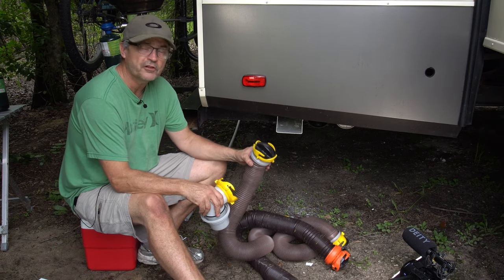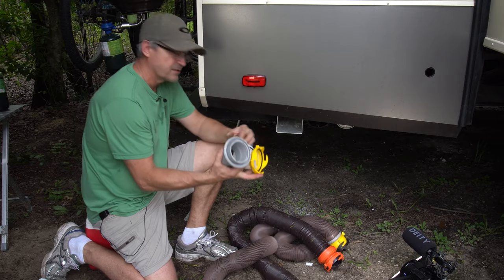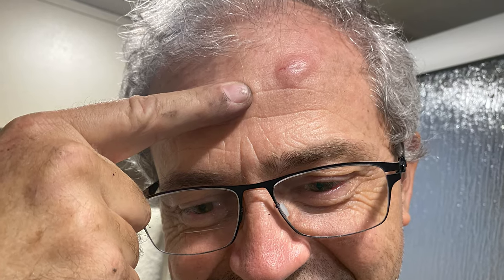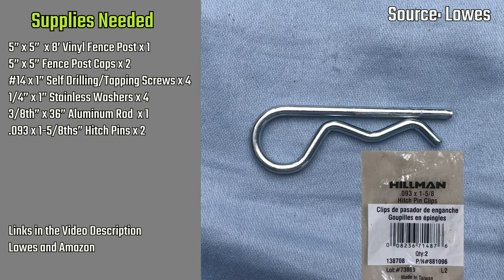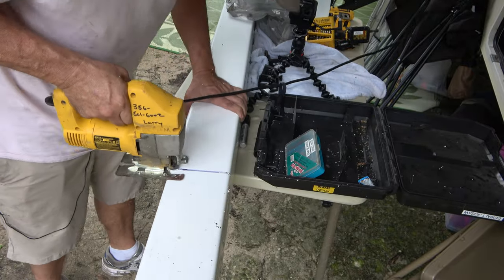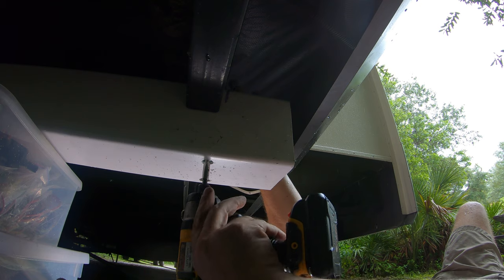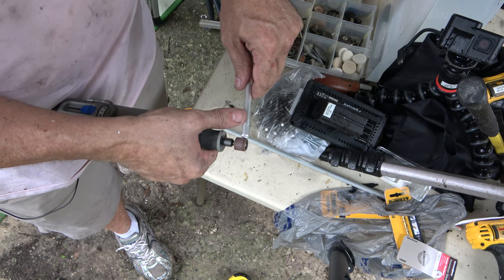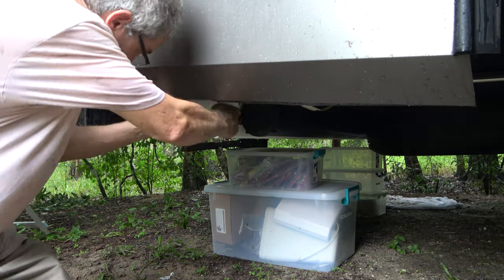Large RV Storage Tube for Sewer Hoses plus more DIY (RV Living Full Time) 4K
RV Living Full Time has its challenges. When we were packing up to go on the road again after two months in quarantine lockdown in our hunker down spot (see video), we realized we needed storage for our extra sewer hoses. And we wanted more room in our RV basement in our Grand Design Solitude fifth wheel, so Larry did his DIY thing - with minor injuries haha

Make your own sewer hose storage tube that will hold even the largest sewer hose connectors and parts.  Uses parts that you can get from any Lowes or Home Depot for about $30, using tools that you probably already have handy in your RV.

Anyone who has an RV, Van, Camper, Class A, Class B, Class C, Fifth Wheel, Travel Trailer, Schooly can use this mod to store their stinky, dirty Sewer hose.  If you travel with a sewer hose you can use this MOD.  Total Cost about $30 in parts from your local Lowes or Home Depot.

Why did we do this MOD?
We had to use 40 feet of sewer hose at the location that we were Hunkered down at for two months, but when we were ready to leave I didnt have a place to store the extra 20 feet of hose.

Our Grand Design 310KG came with an OEM storage tube make by D&W inc that could hold one 20 foot section of hose.  We needed a place to store the dirty, stinky connectors and the extra hose.  After searching on youtube, I came across a video by RV with Tito, where he used a 5" x 5" Vinyl fence post Tube to create his own DIY storage solution,

I could have installed another OEM tube like The Valterra EZ Hose or the SUPER TUBE from D&W inc.
but I wanted a solution that was larger that could hold a longer hose AND all the dirty connectors.

Parts for my DIY Solution can be found at Lowes
5" x 5" X 8 foot section of Vinyl Fence Post $24

Tools needed
Measuring Tape
Safety Glasses
Sharpie
Power Drill (use a 20V version if available)
Impact Driver (use a 20V version if available) Steel I beam is hard to drill
Drill Bit Set, need at least 1/8th, 3/8ths, and a large diameter around 3/4 to 1 inch
Hack Saw or any power saw, jig saw, sawz all ect
3/8 nut driver with 6 inch extension
3/8 socket with 6 inch extension and ratchet handle
1/4" hex shank to 3/8" socket adapter

If you have something to add that would help others considering doing this mod or something like it, please share it in the comments also.

2.  Please consider subscribing if you are interested in RV's, traveling in an RV, Full Time RVing, Working on the Road or just looking for something different in your life that will add adventure and creativity.

We are a married couple in our mid 50s who downsized and sold our house so we can see the sights and enjoy every day to live deliberately as full time RVers -  traveling with our dogs, Scrappy & Chewie, in our Grand Design Solitude 310 GK fifth wheel.